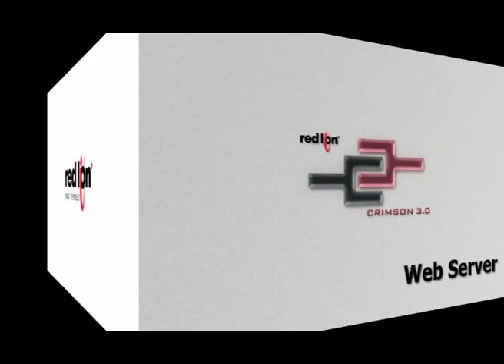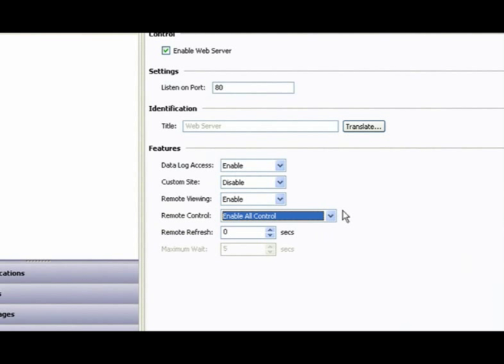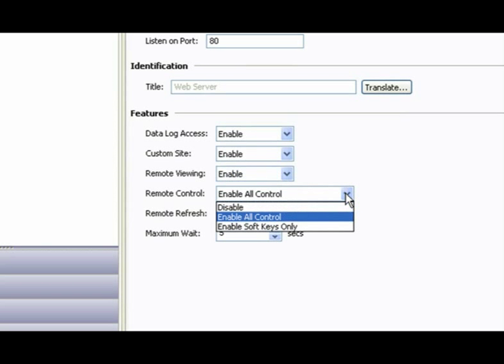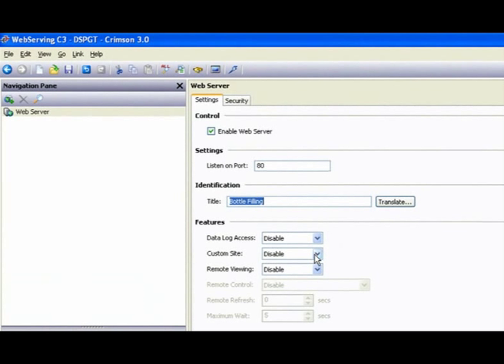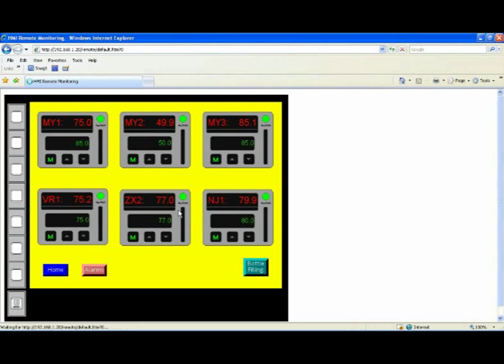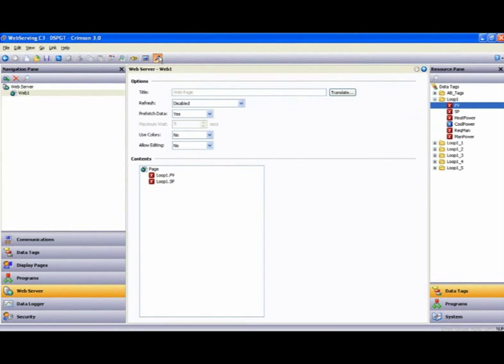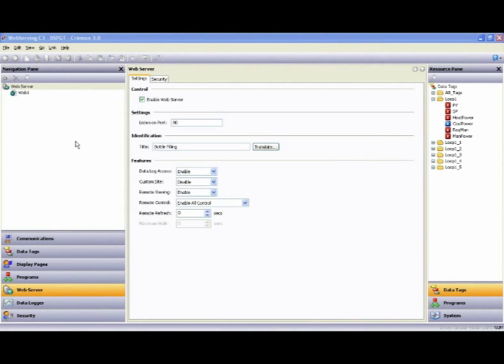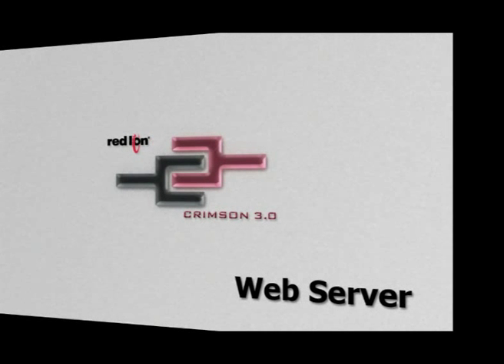Red Lion Crimson 3 Software: Configuring Web Server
This Red Lion Controls video presentation demonstrates how easy it is to use Crimson 3.0 software to configure the web server feature that is built into each of their G3 operator interfaces, the SX and GT models of the Modular Controller Master, and the Data Station Plus.